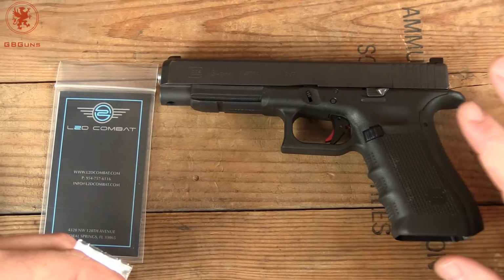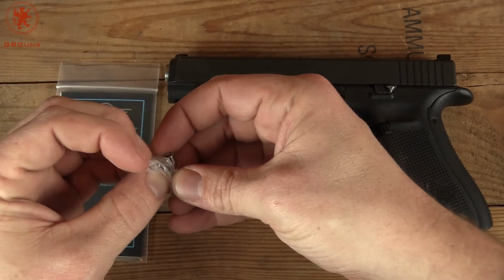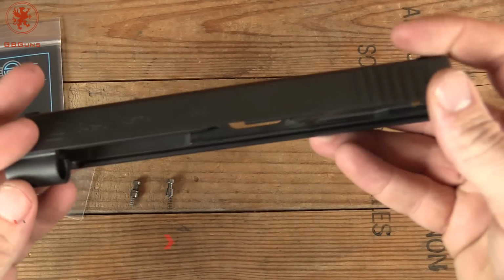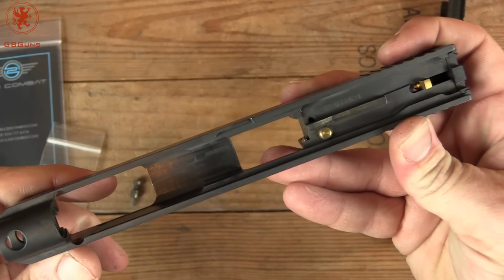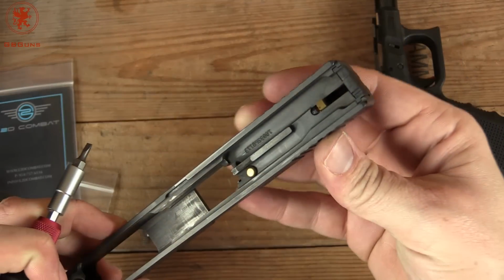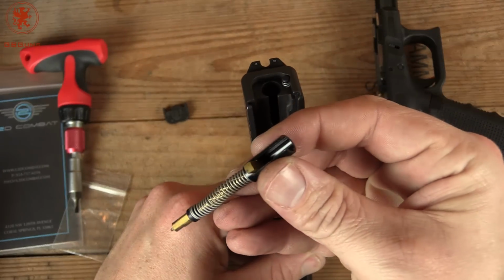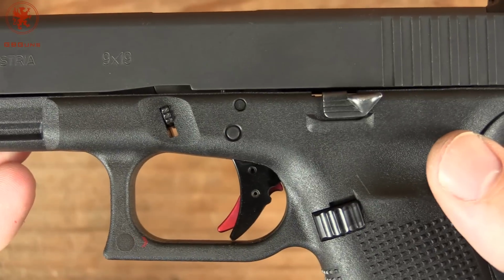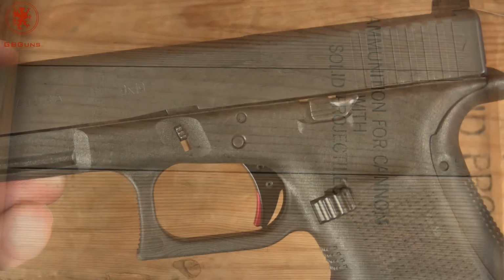Glock Safety Plunger Upgrades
A short explanation of what the safety plunger does, how and why to replace it.  Sample part used by L2D Combat